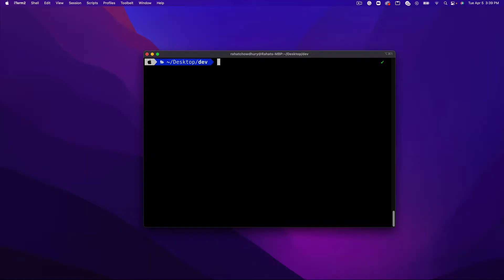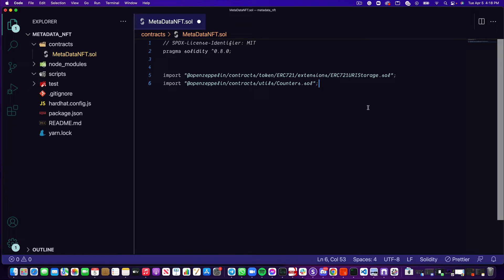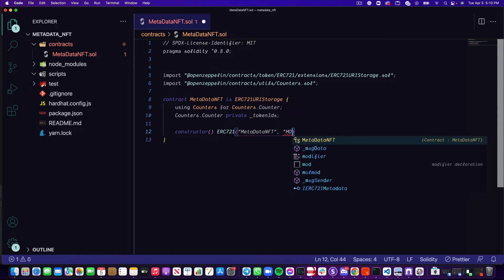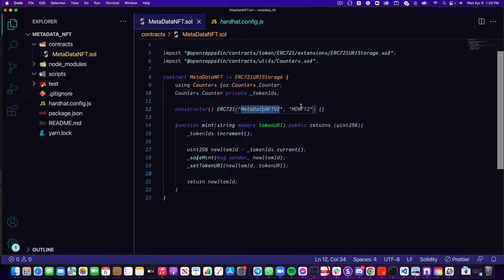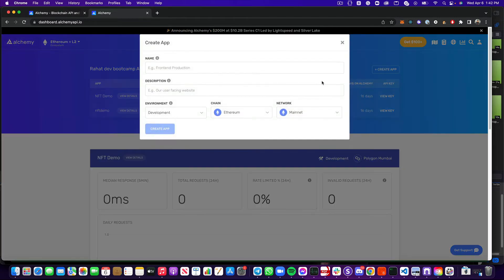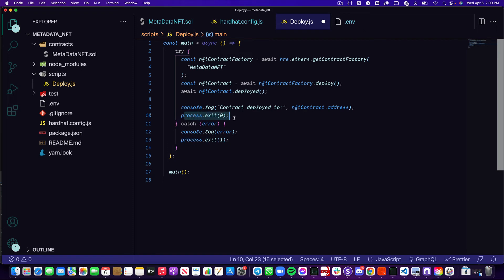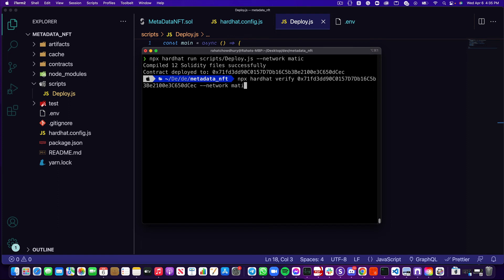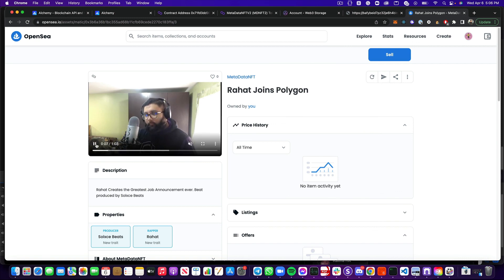Deploy ERC721 Smart Contract to Polygon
In this video code along with Rahat and learn to deploy and build an ERC721 smart contract on the Polygon Main Network.